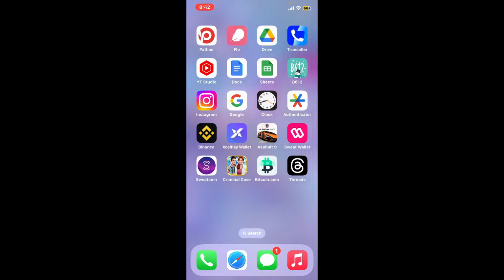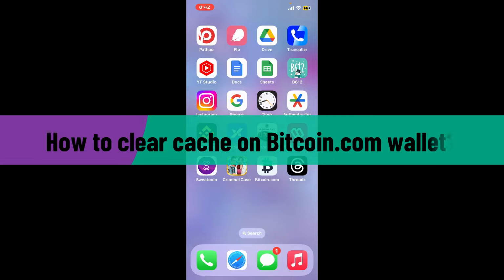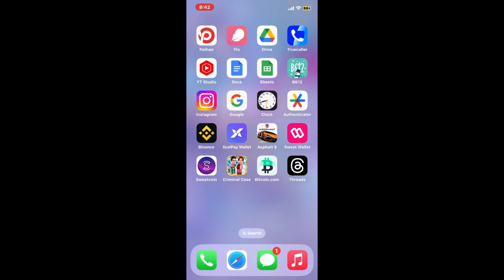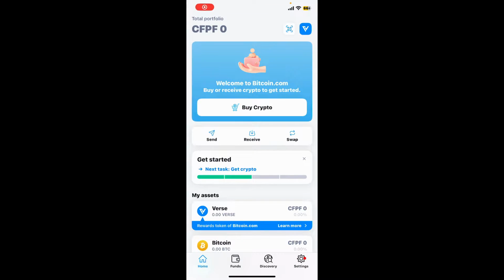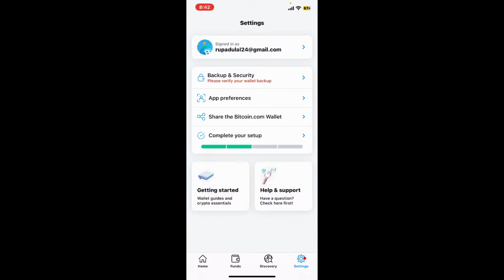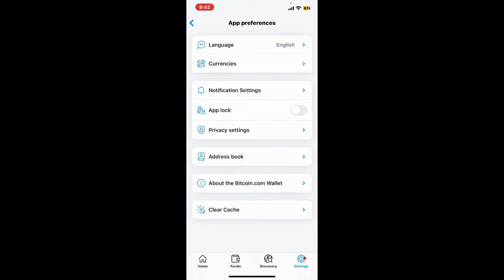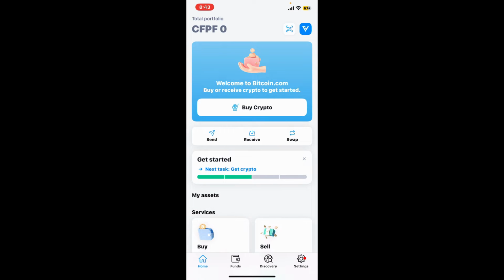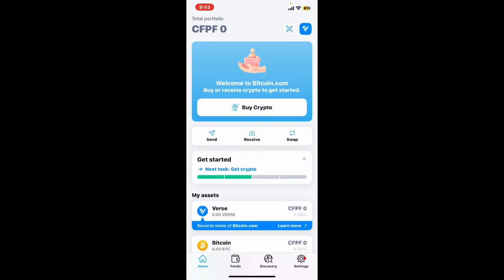How to Clear Cache on Bitcoin.com Wallet App 2024?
Improve the performance of your Bitcoin.com Wallet with our step-by-step guide on clearing the cache. Learn the easy process to free up space and ensure smooth operation. Watch now to optimize your cryptocurrency wallet experience!